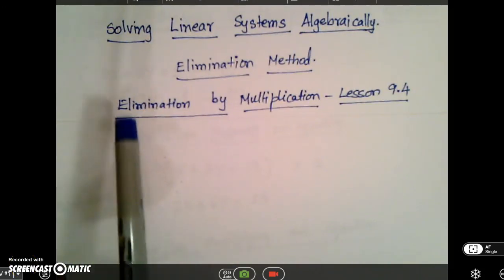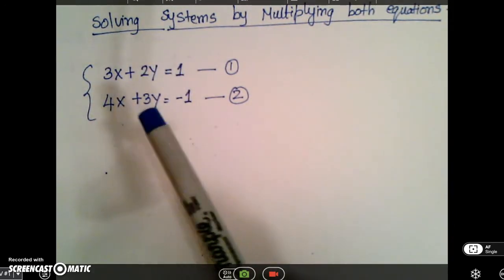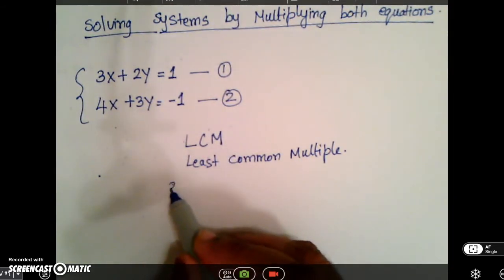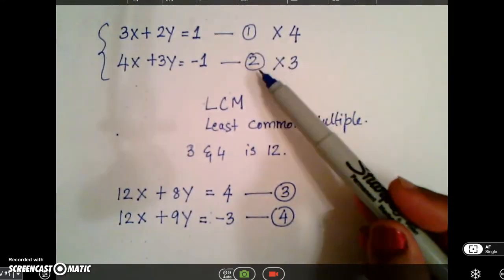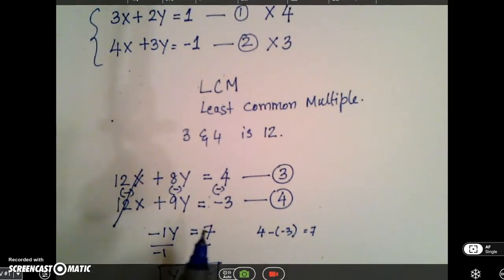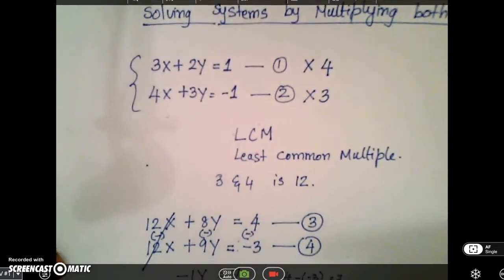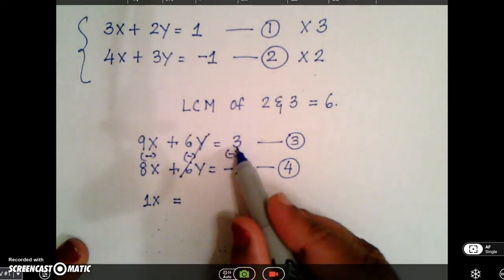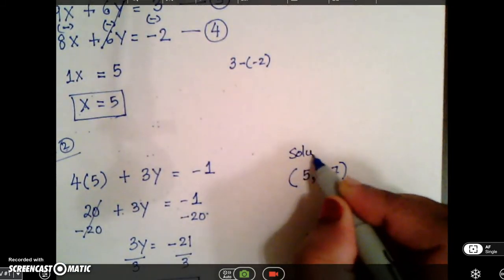Solving Systems Elimination by Multiplication Part 2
Multiplying Both Equations